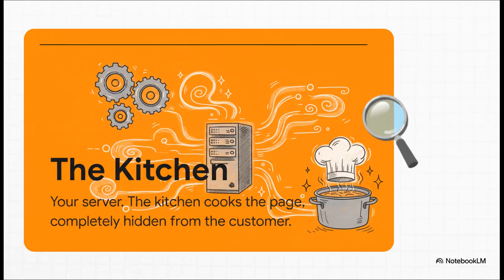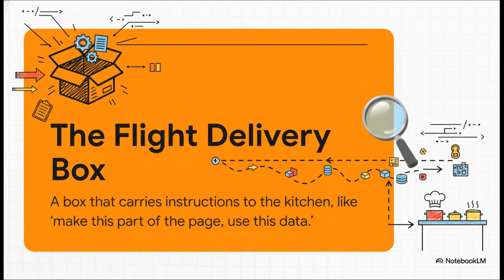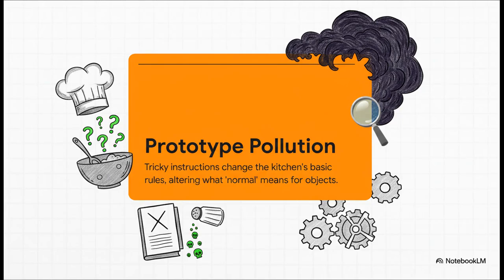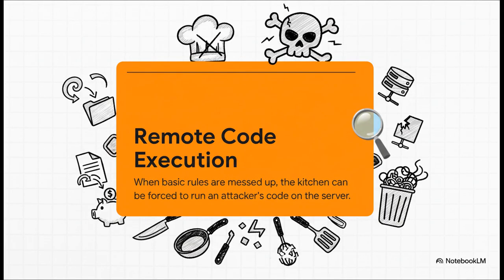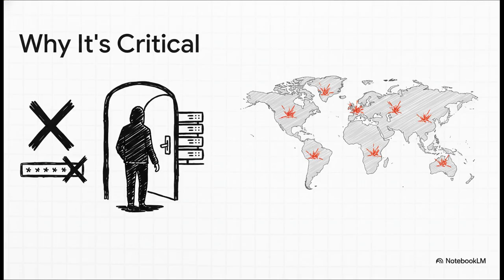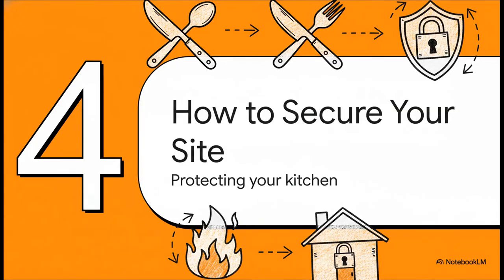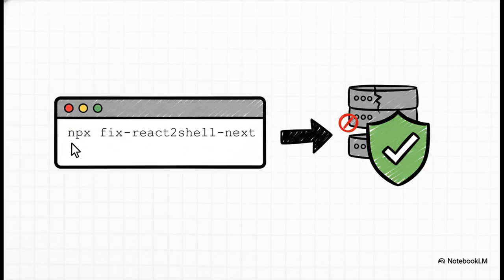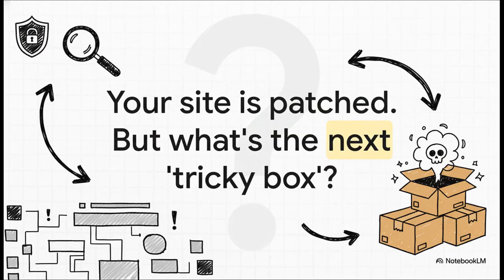React2Shell: The “Fake Delivery Box” Bug in React/Next.js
React2Shell (CVE-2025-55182) is a critical vulnerability affecting React Server Components (RSC) and Next.js App Router.
In this short video, I explain it in a kid-simple way: RSC “Flight” is like a delivery box of instructions between the browser and server — and the bug is what happens when the server opens that box without strict checks. That can lead to prototype pollution and, in worst cases, remote code execution (RCE). It’s unauthenticated and actively exploited, so patching is urgent.

What to do:

Upgrade React + Next.js to patched versions

Run: npx fix-react2shell-next

If your app was internet-facing while unpatched, rotate secrets (API keys, tokens, credentials)